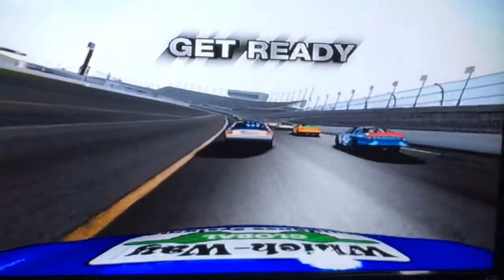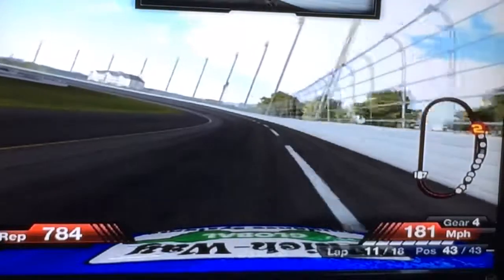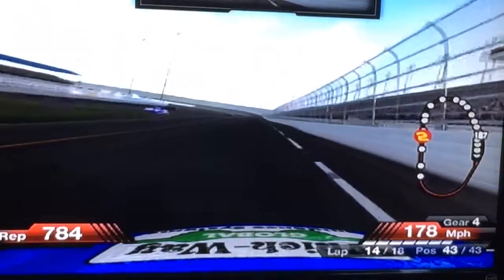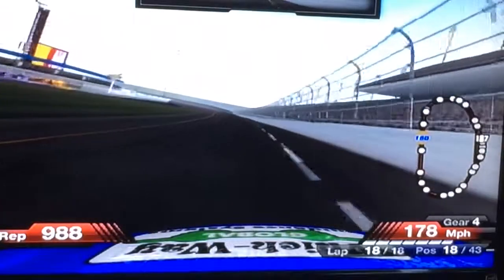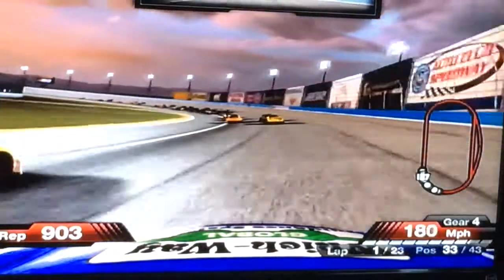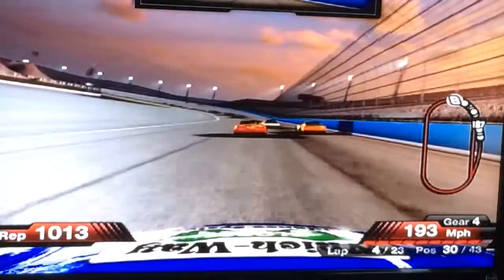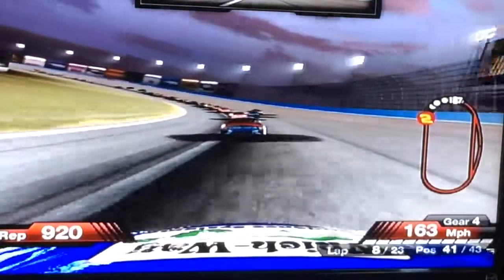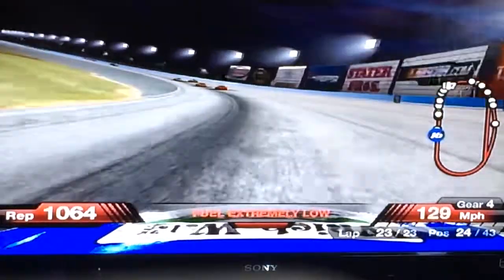NASCAR 09 Carrer Mode Episode 1 "Did That Really Just Happen"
Part One of the Nascar 09 Video Game Carrer Mode, This episode has the FIrst Two races of the year in the Daytona 200 And The Auto club speedway 200